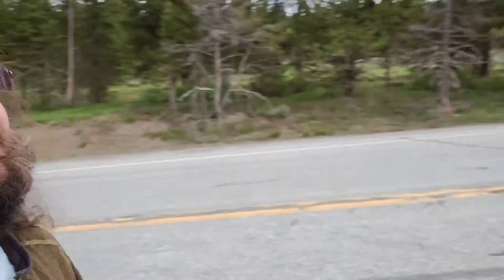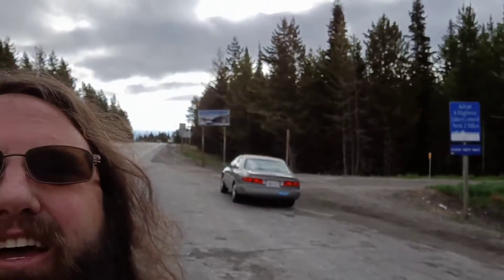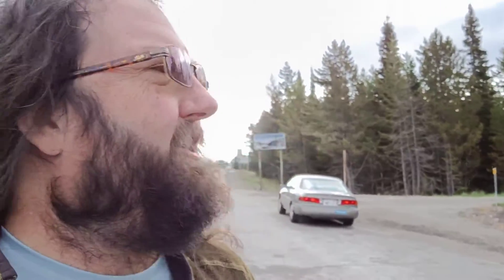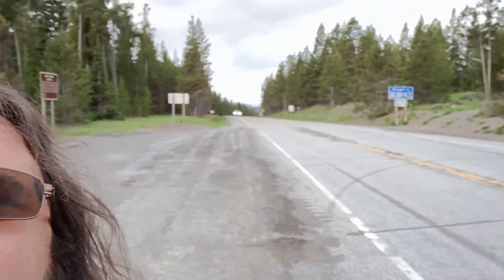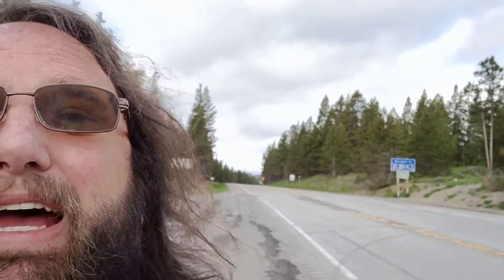Great Divide, Idaho-Montana